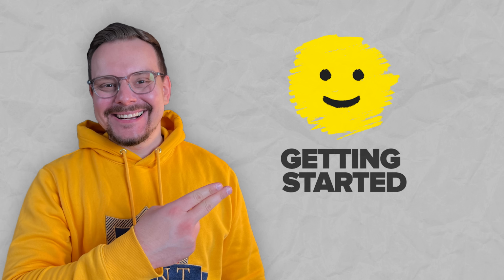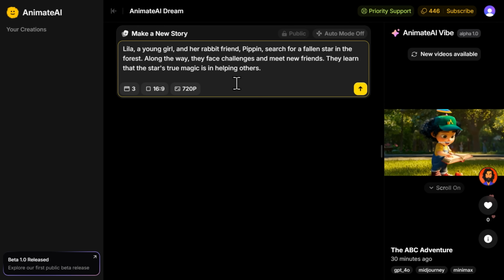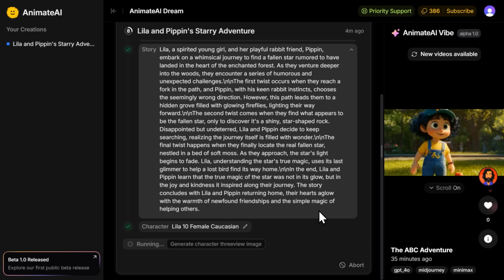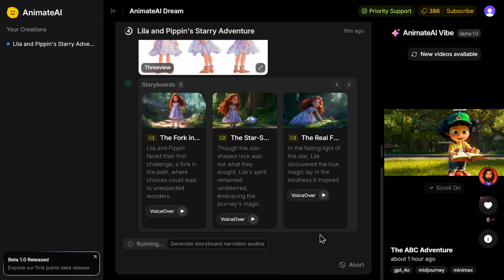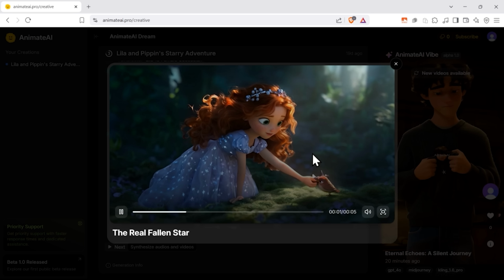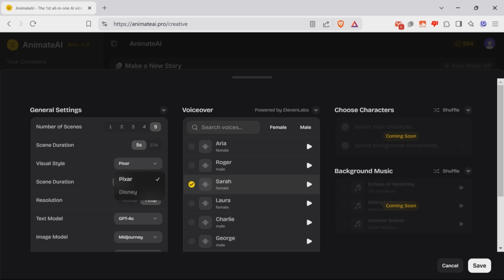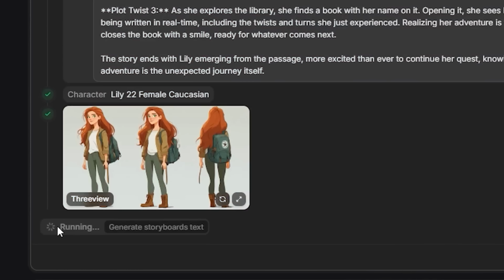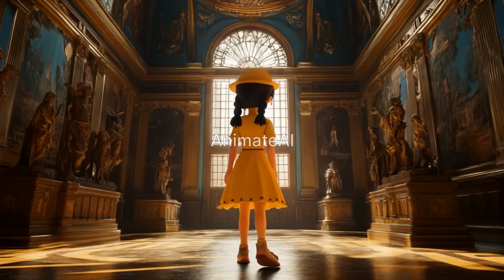Animate AI Review - 2025 | The Best AI Video Generator for Animated Series I’ve Ever Seen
In this Animate AI review, I walk you through one of the easiest ways to create professional-looking animated videos—no animation experience needed. From story generation to character design, voiceovers, and full video production, Animate AI does it all. Whether you're making kids' stories, trailers, or cartoon episodes, this platform helps you bring your ideas to life with just a few clicks.

⏱️CHAPTERS:
0:00 Animate AI Review
0:49 What Is Animate AI?
1:13 Getting Started
7:57 Is Animate AI Worth it?